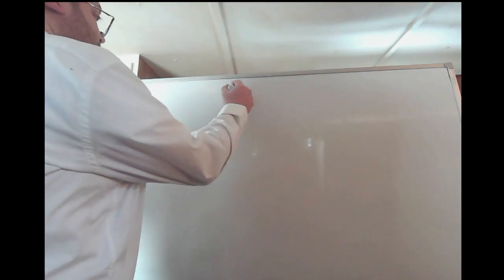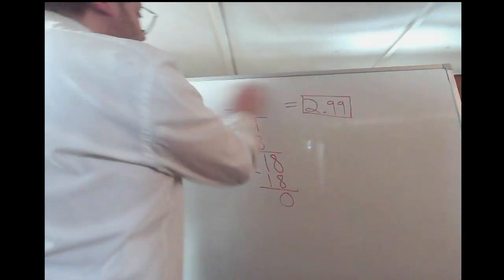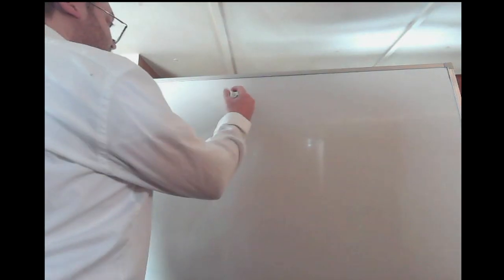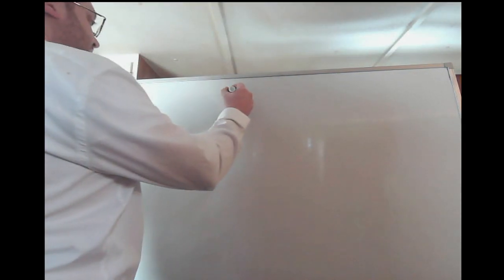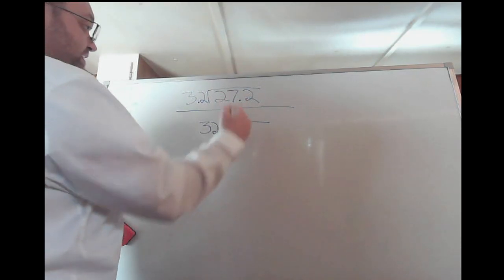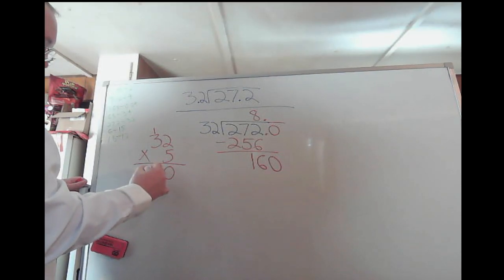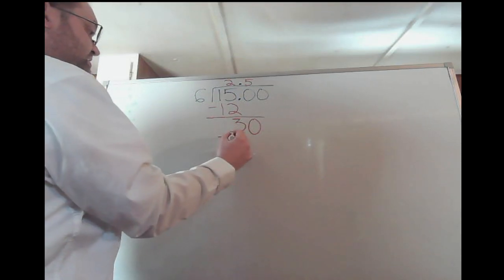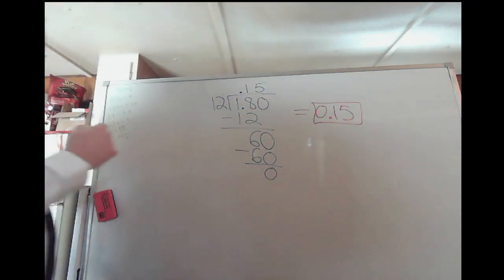Division with Decimals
Divide by getting rid of the decimals in the divisor.  Add as many zeros as you need in the dividend, until you get a remainder of 0.